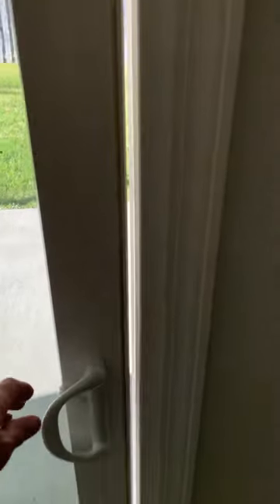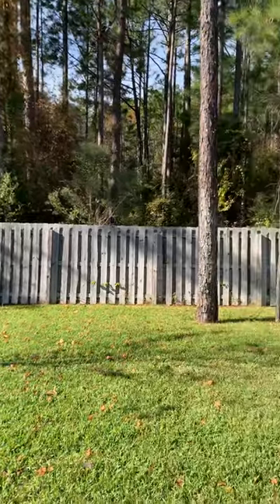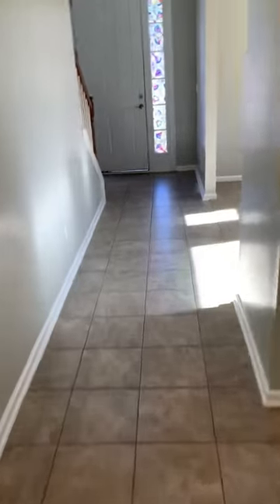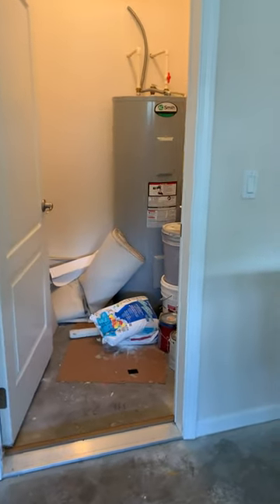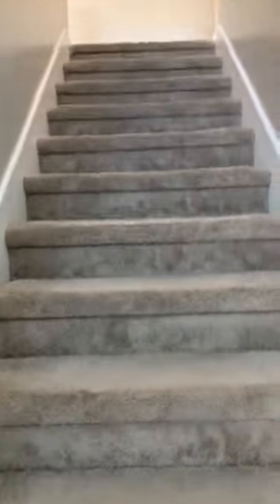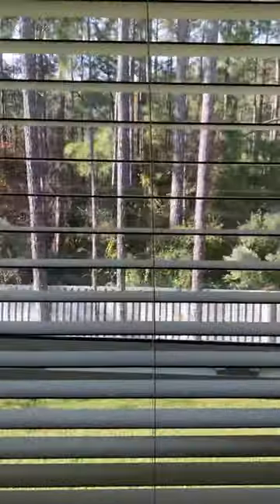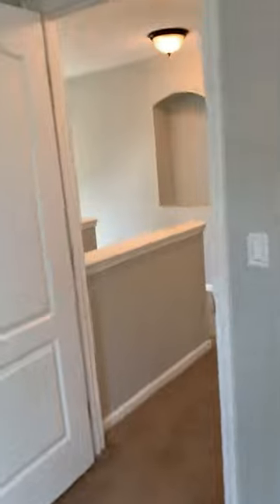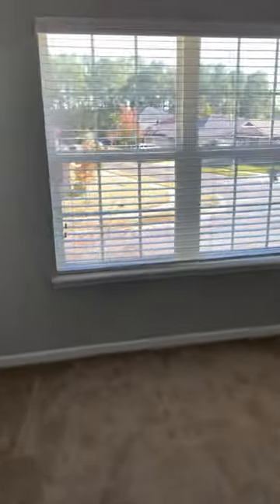For Michael 2